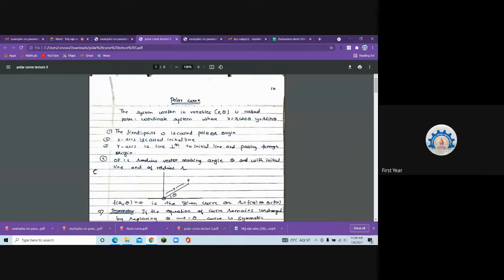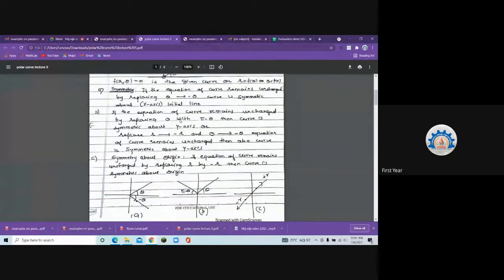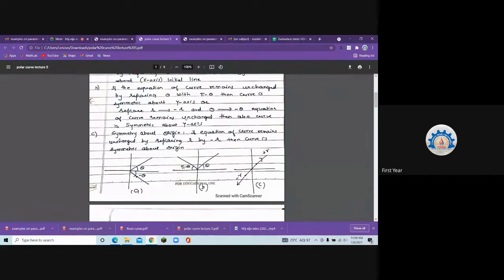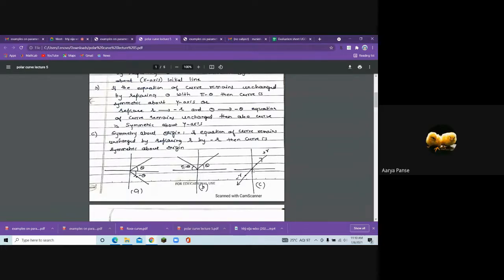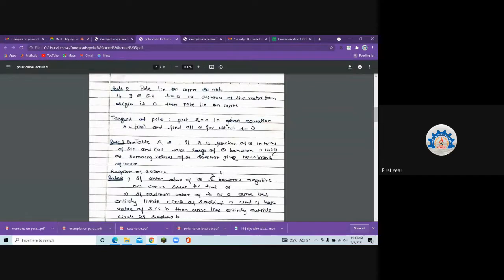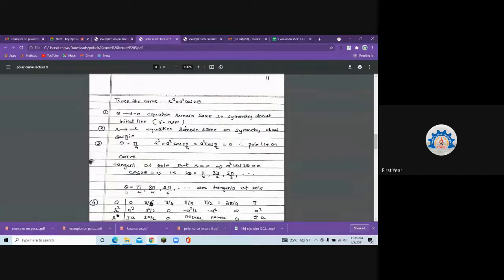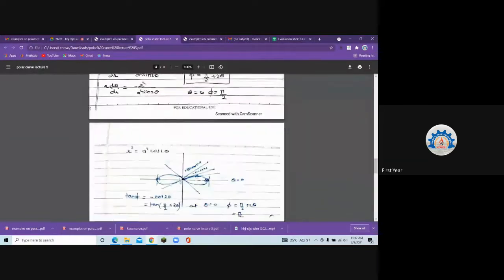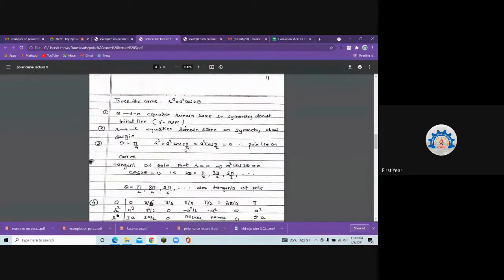video5 parametric part 2 and polar part 1